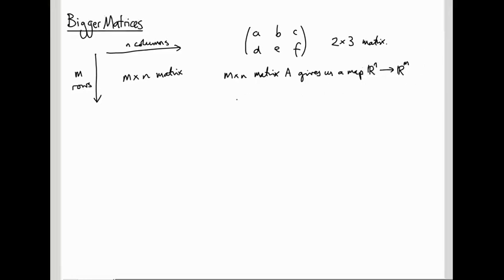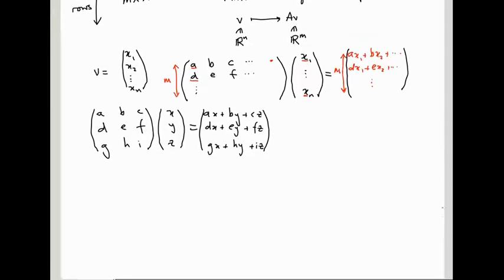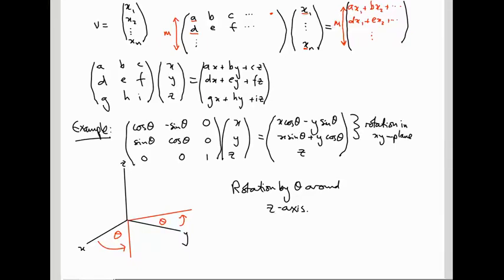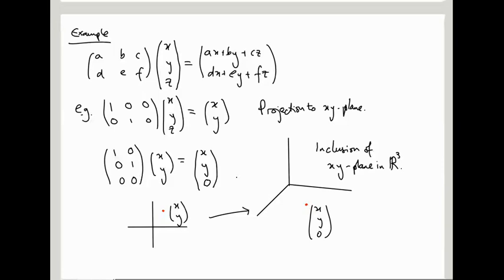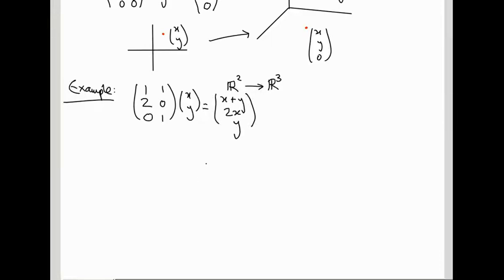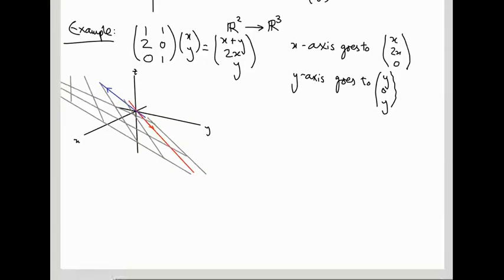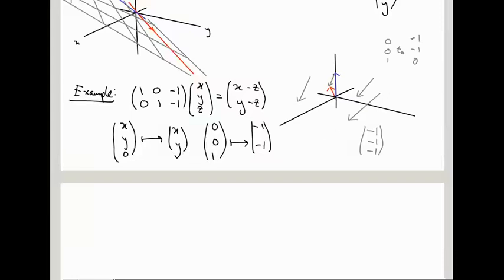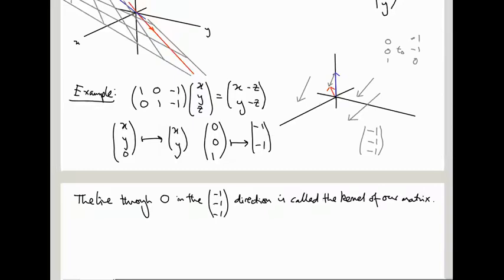Linear Algebra 03: Bigger matrices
In this video, we will look at bigger, possibly even nonsquare, matrices and how they define transformations between higher dimensional spaces.